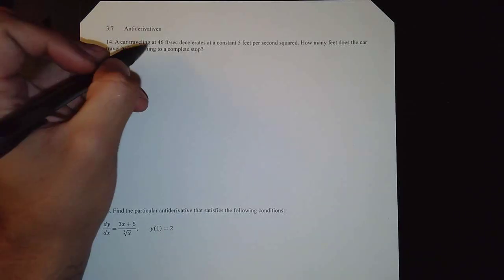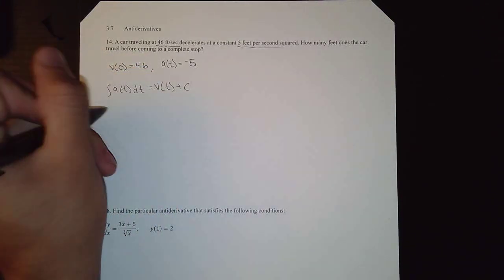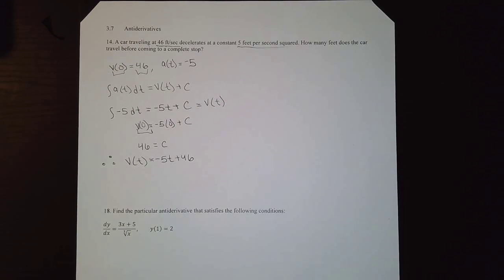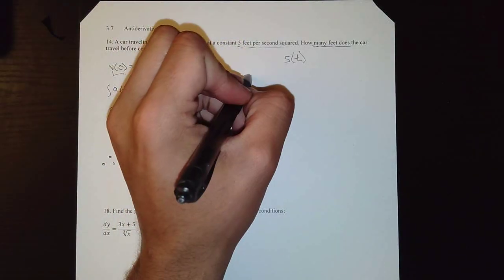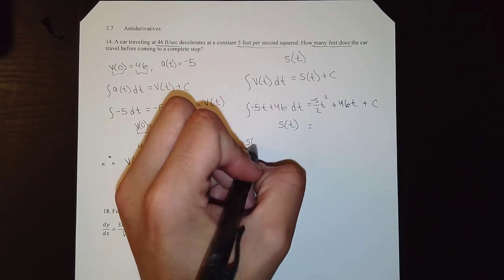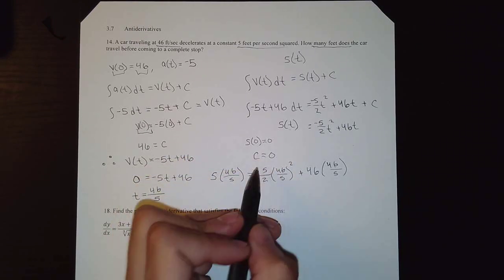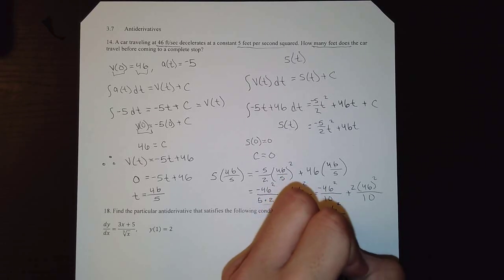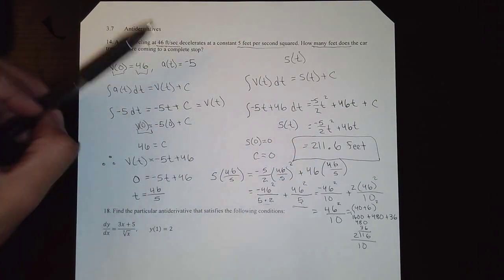3.7 Number 14